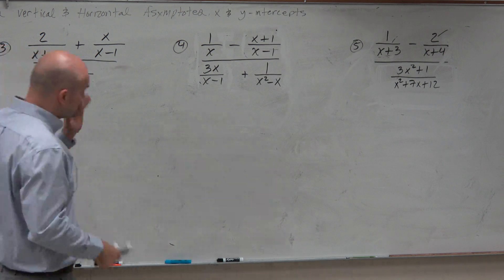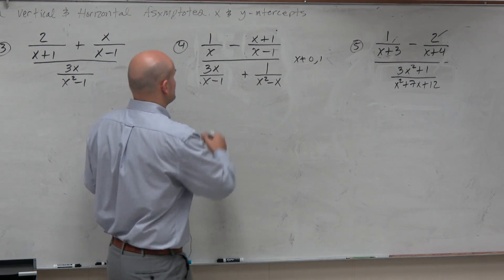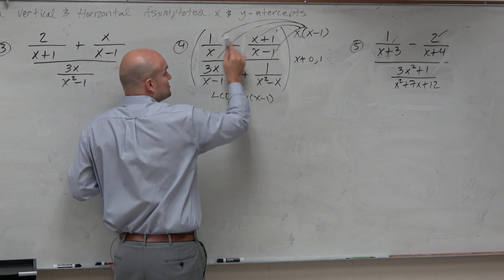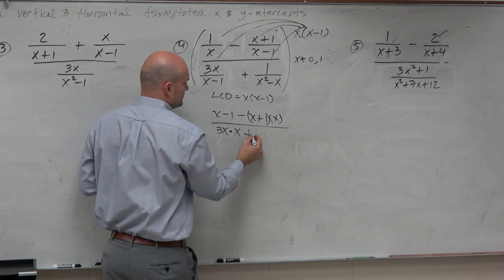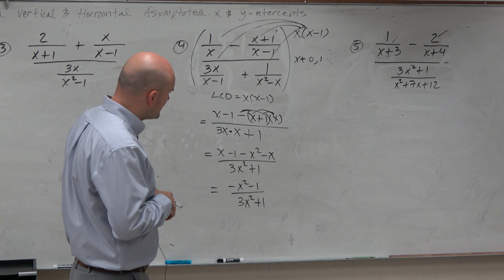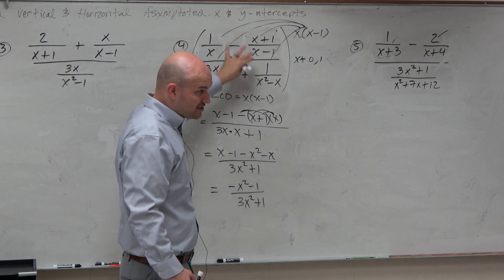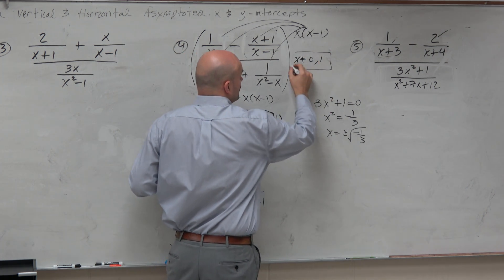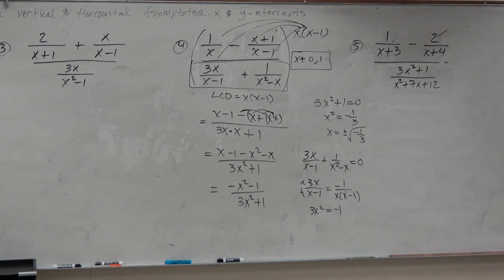How to identify the restrictions on a complex fraction by simplifying